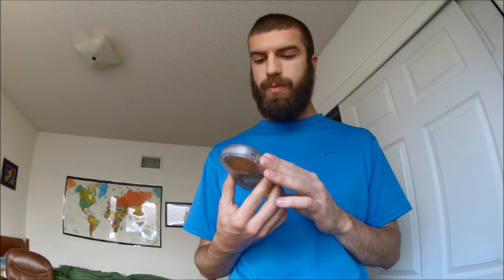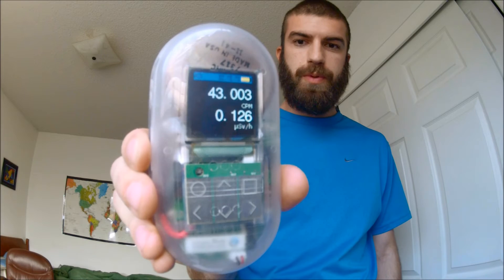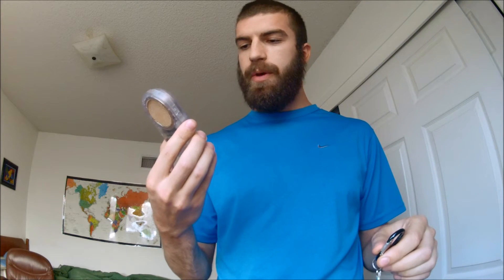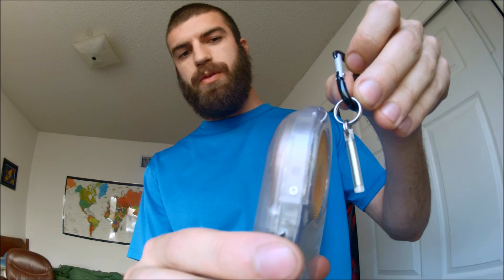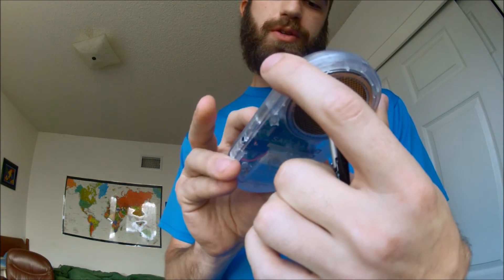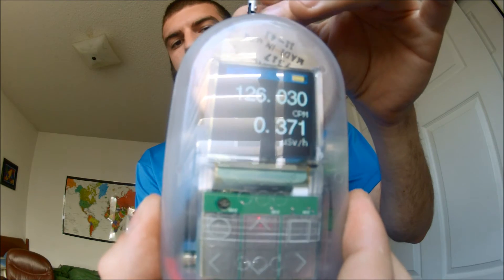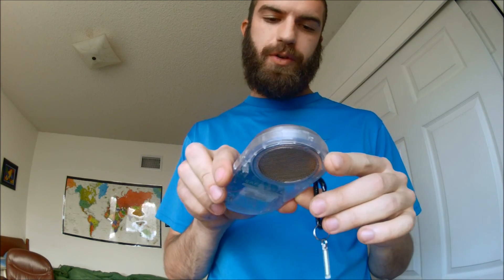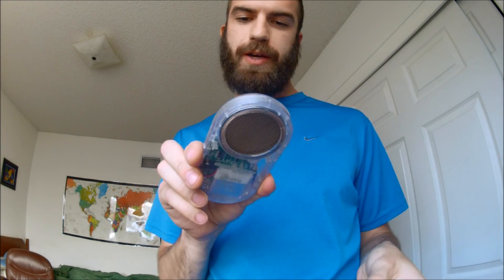Safecast Onyx Tritium Test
First test of my Safecast Onyx (Kickstarter edition).  Here I compare background radiation levels (~45CPM) to a vial of tritium gas (135+CPM).